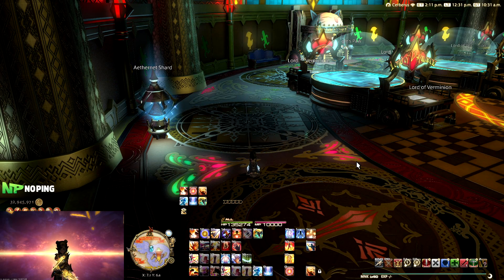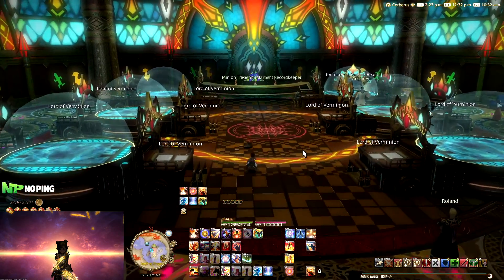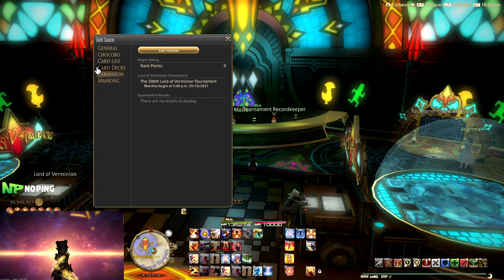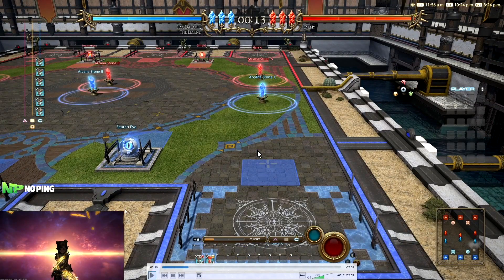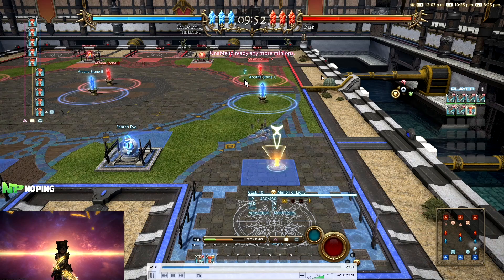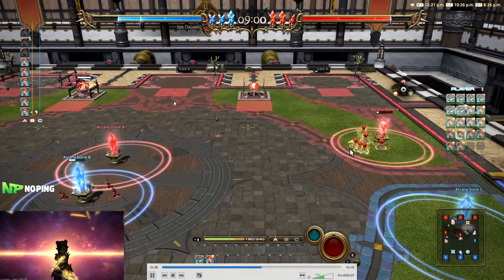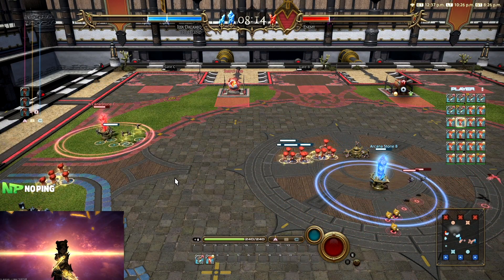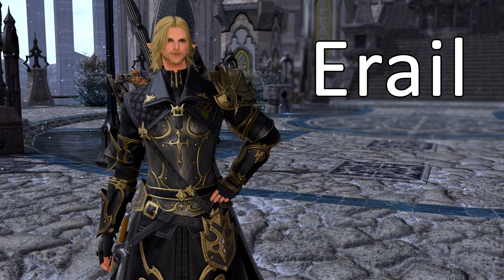Lords of Verminion | Master Tournament Guide - FFXIV